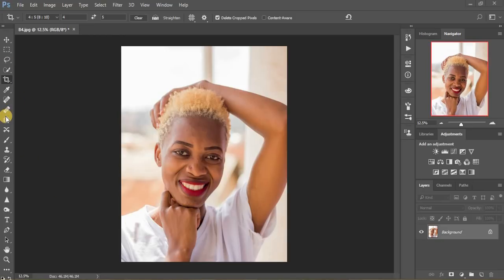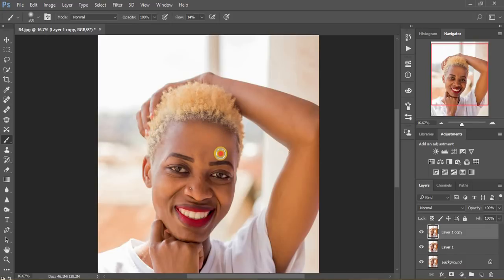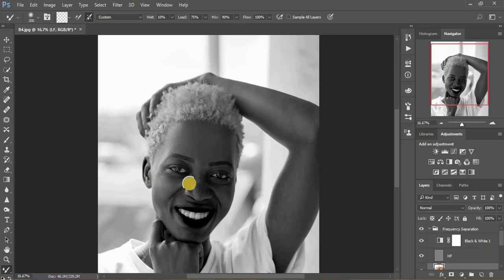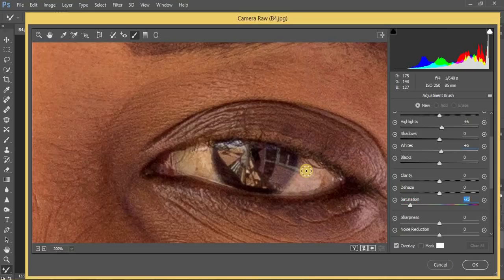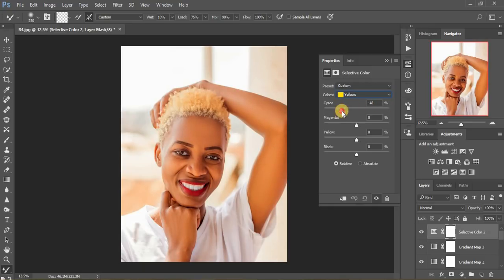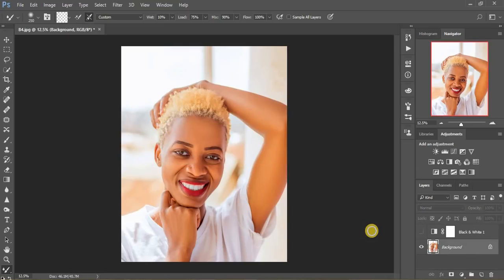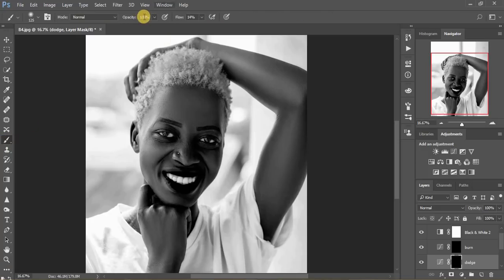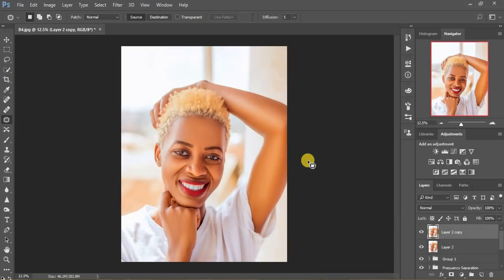Frequency Separation Retouching 2020 | Dodge and Burn | Color Grading | Eye and Teeth Whitening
This Tutorial is about Frequency separation retouching in photoshop using a mixture brush tool. this is one of the best methods because you reserve so much texture in your photos.

Learn how to quickly dodge and burn your photos in photoshop to give them a more professional look

learn how to match skintones and color grade your photos easily in photoshop

Whiten Eyes or Brush teeth in your photos in a very simple way!